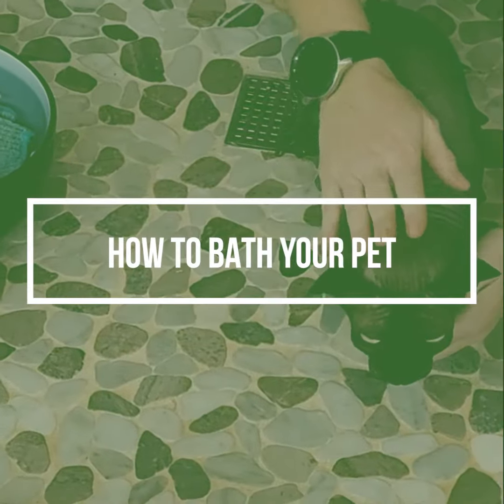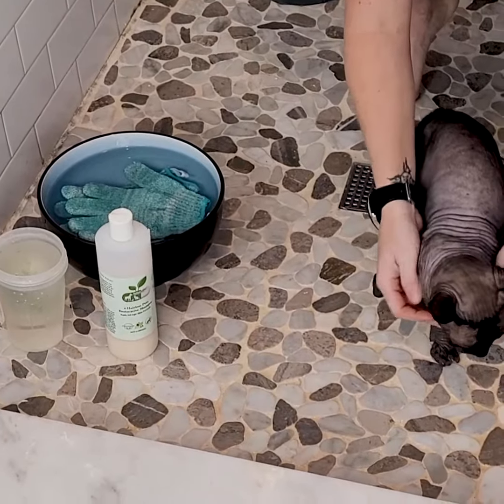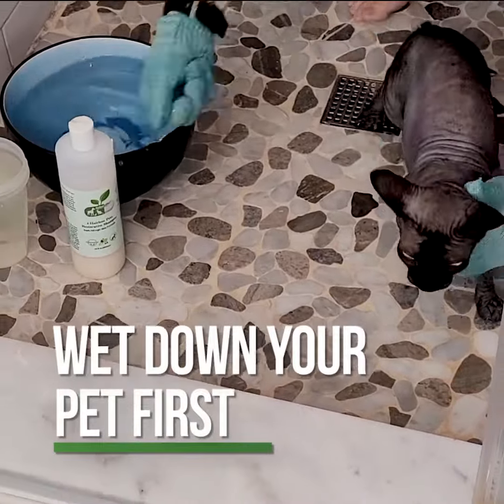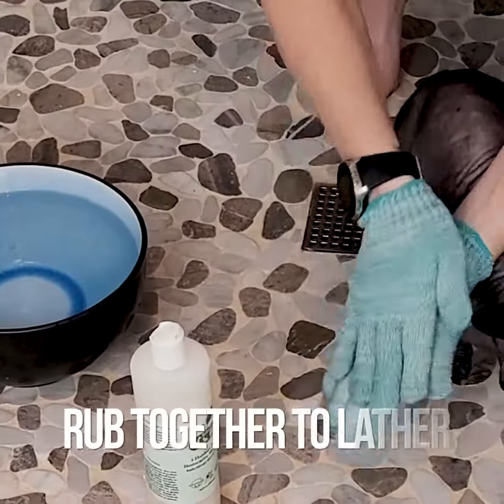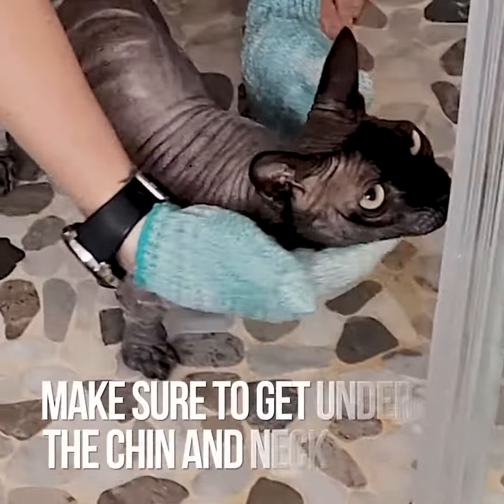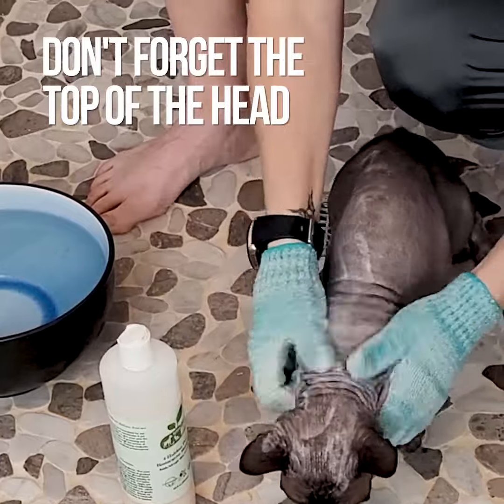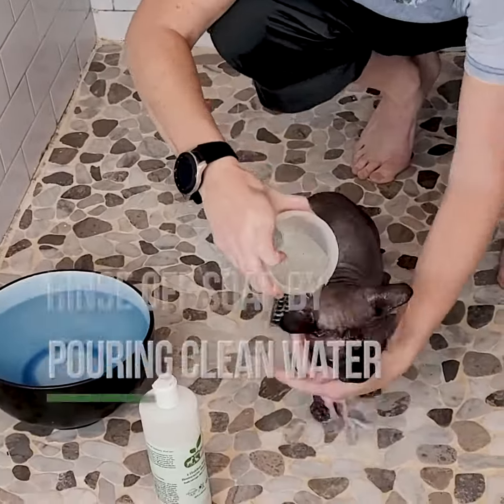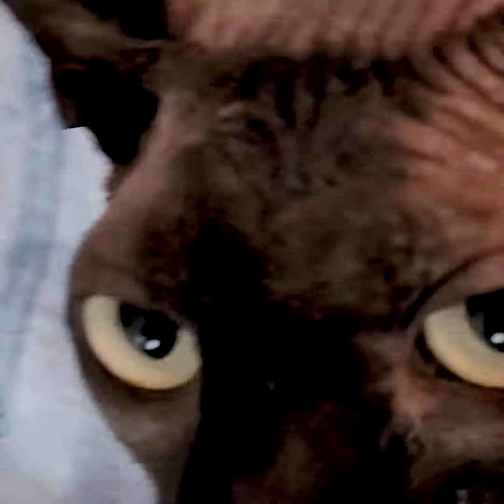TIPS & TRICKS for bathing your pets!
ReNewedPet Holistic PetCare products are 100% natural and master formulated by certified pet nutritionist and pet master herbalist April Arguin - aka - “PetCoachApril.” All products are made with only plant-based ingredients and approved by our holistic veterinarian to be safe for all cats, dogs, and select products for other small animals.

PetCoachApril graduated in 2009 with an AS in science.  I am a Certified Pet Nutritionist & Pet Master Herbalist - with over 20 years cat & dog experience (15 years w/ the unique breed sphynx cats).  My family and I run the webstore ReNewedPet Holistic PetCare & Consults, and we offer a full range of all-natural health and grooming products, herbal medicines; along with health and behavior consults!